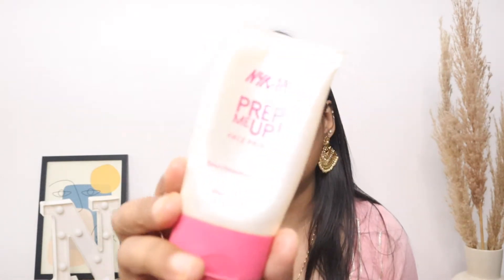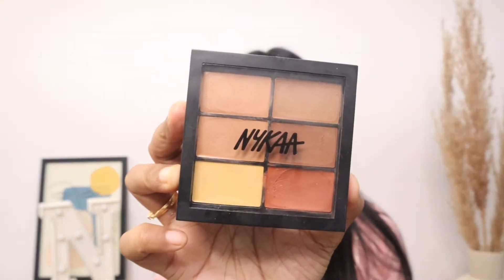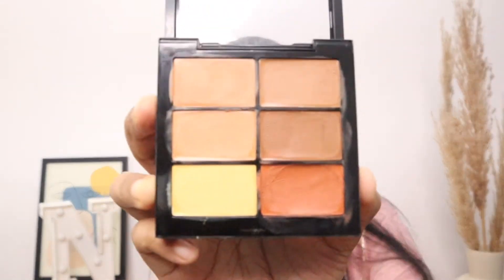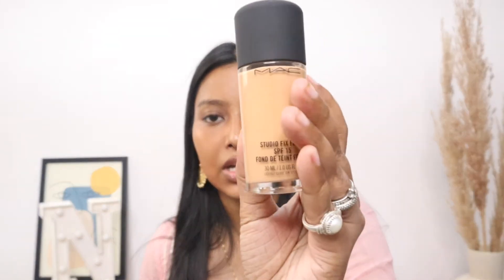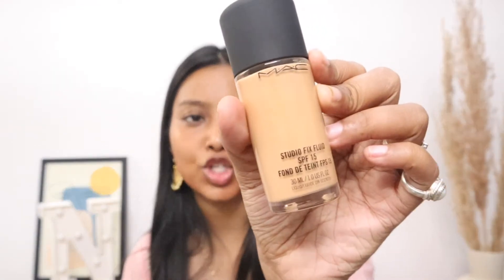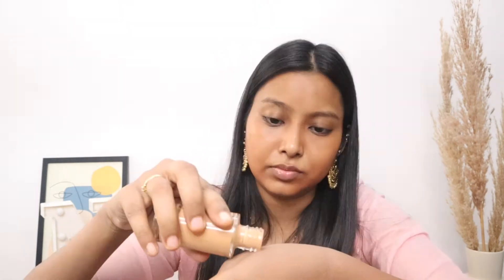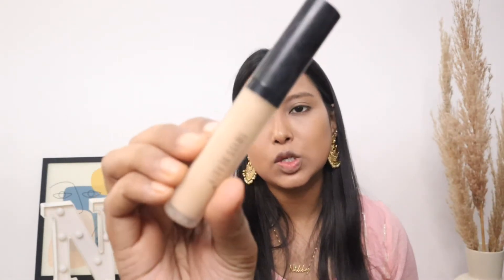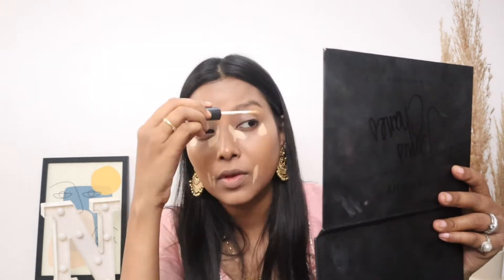Step by Step Indian Night Wedding Guest Makeup look💄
Hello Everyone,

Keep showering your love this means a lot to me 🤗😇

Hope you have fun watching my Video XOXO